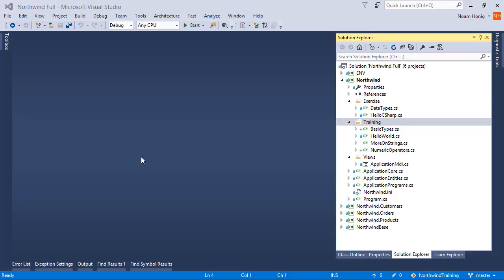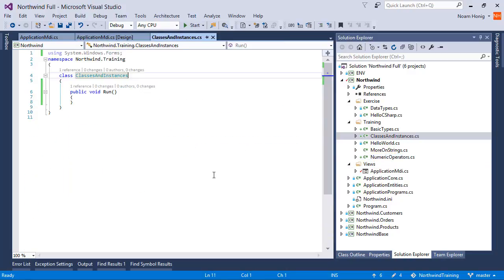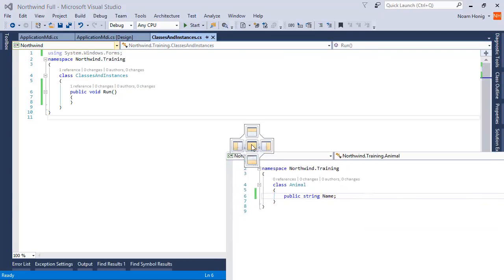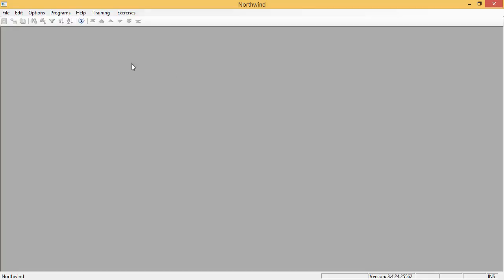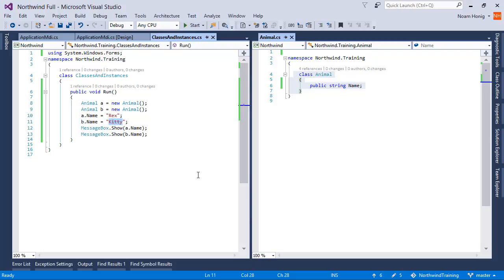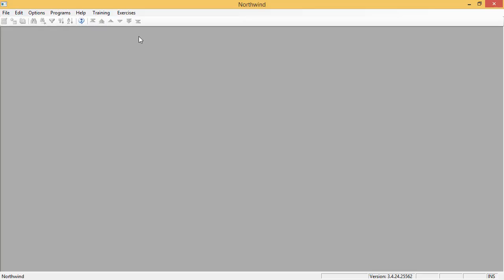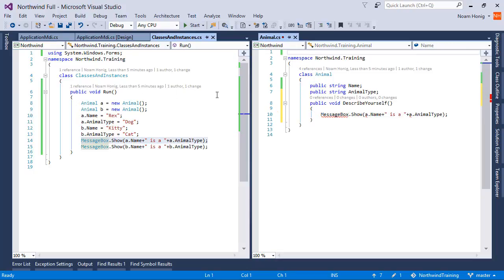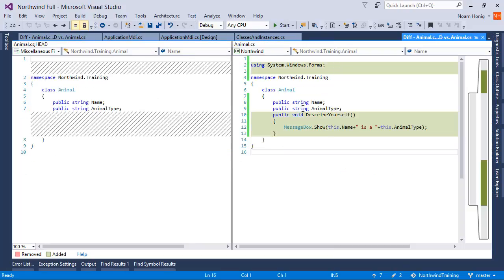More on Classes